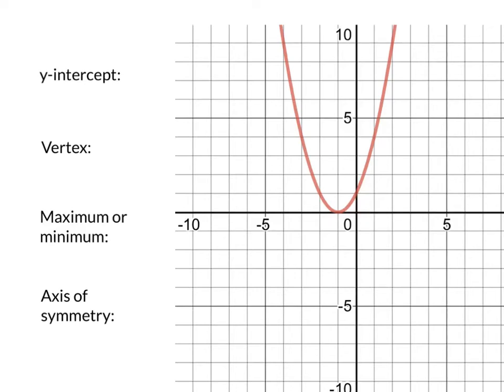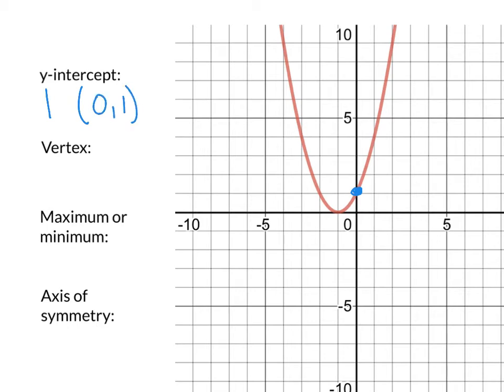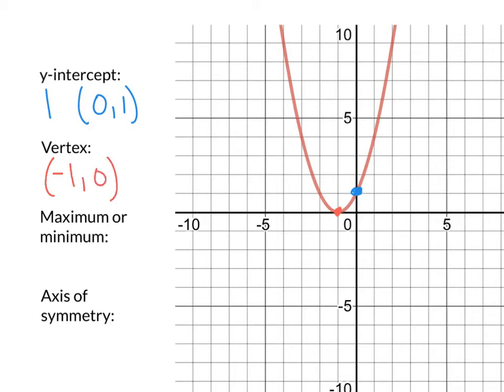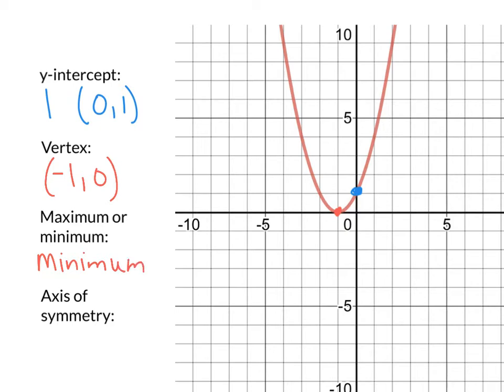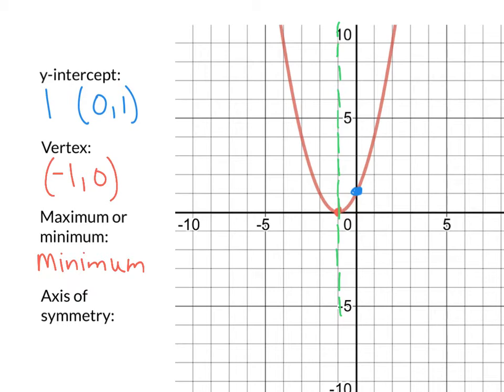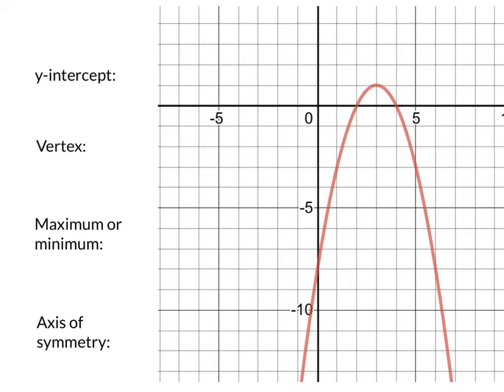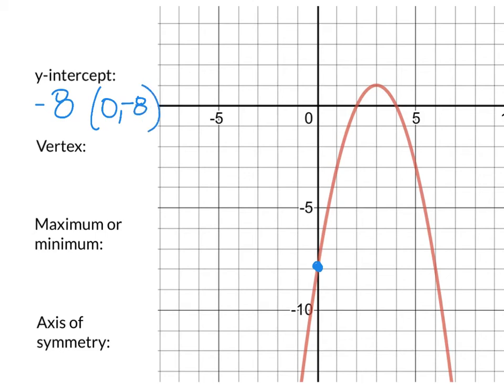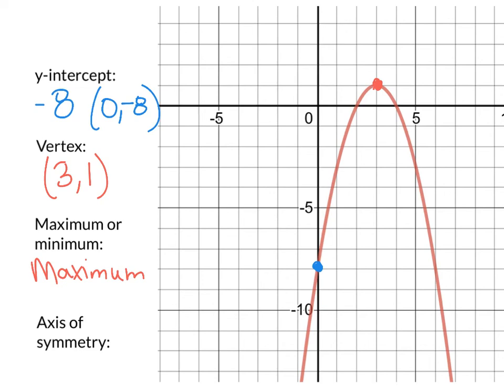Parts of a graph of a quadratic function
Find the Y intercept, the vertex, and the axis of symmetry. Also determine whether you have a maximum or minimum.